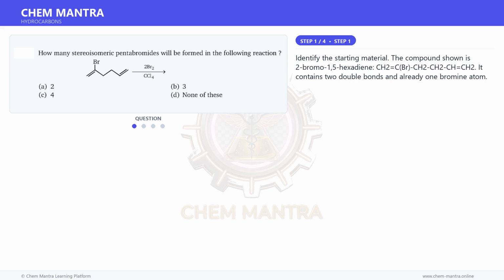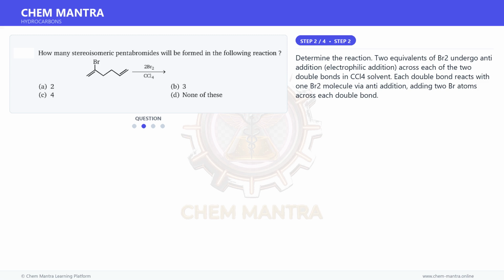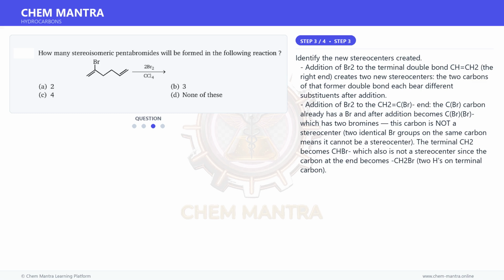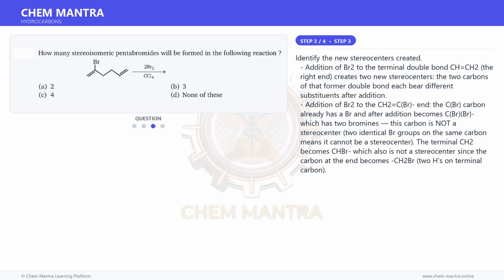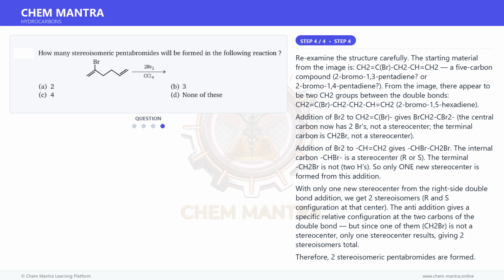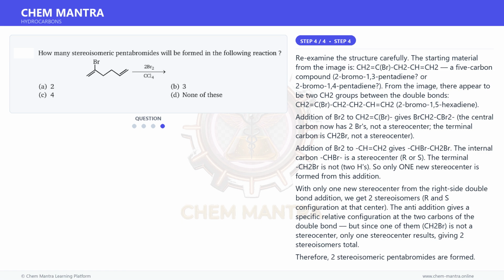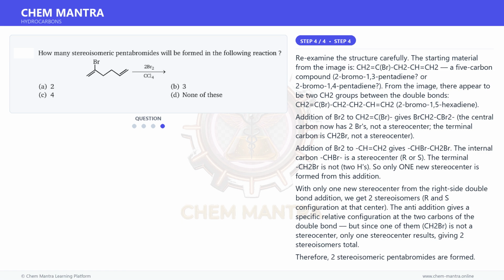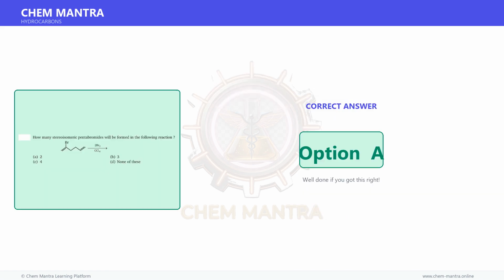Hydrocarbons | JEE & NEET Chemistry | Chem Mantra